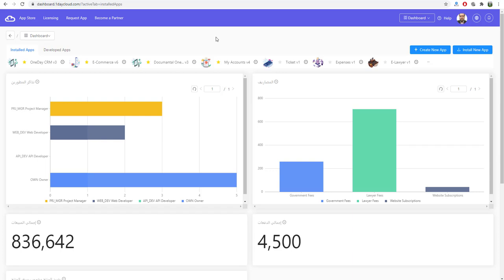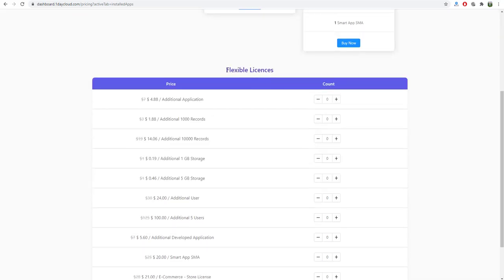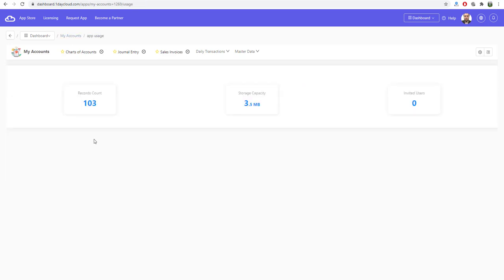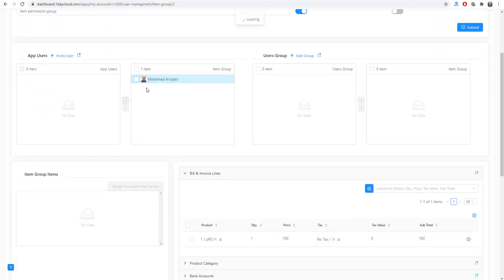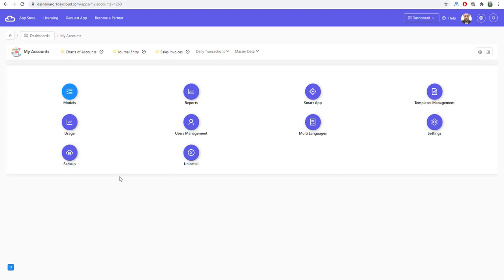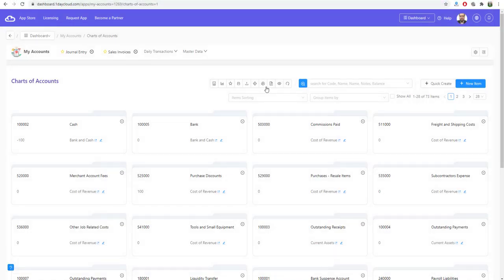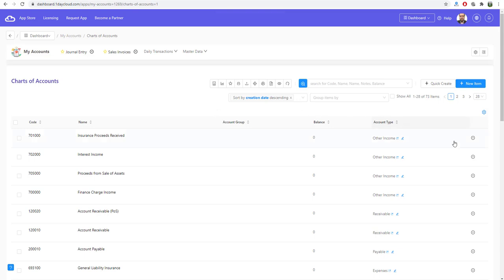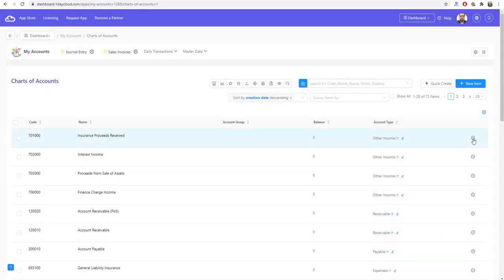2- How to Use OneDay Apps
A quick course that explains how to download and use applications in the OneDay Cloud Platform and how to take benefit of most of the available features.